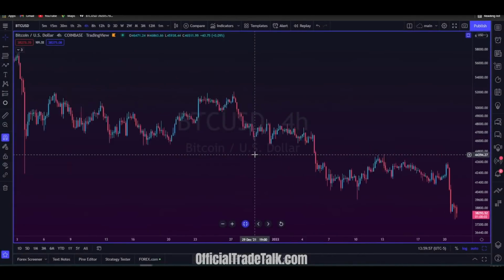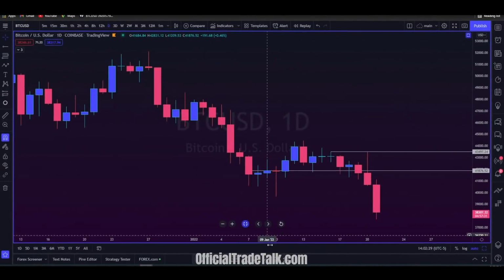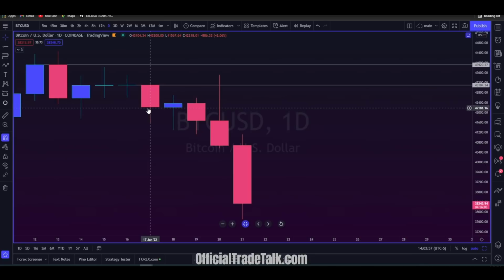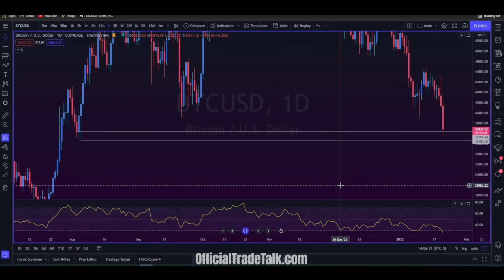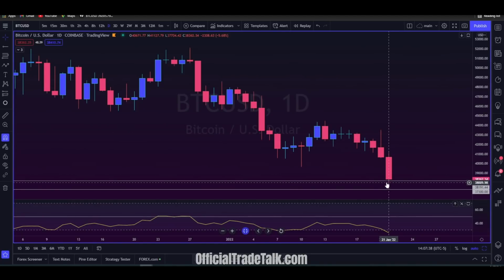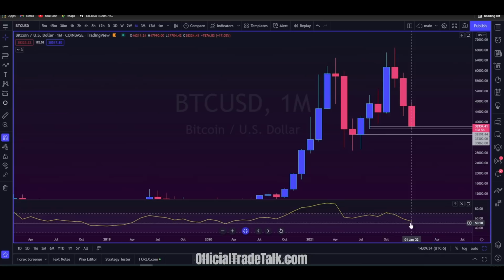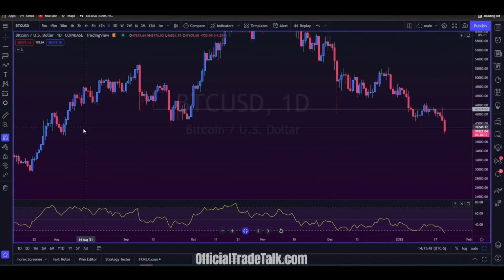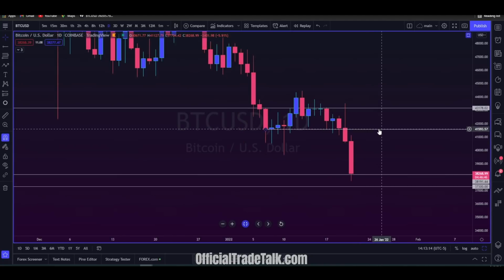This Signal Played Out on Bitcoin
It has been a pretty tough few weeks for Bitcoin Bulls. Last weeks video was talking about future targets and those targets were hit due to This Signal Playing Out on Bitcoin. Bitcoin Bears were in full force yesterday pushing Bitcoins Price lower. In this video I will be talking about what happened last week, and what we can potentially look for next week.

►over on odysee lbry://@TradeTalk#2
⛓️ 🔗 Useful Links 🔗 ⛓️

► coin base wallet phone app @tradingfaks

TRADING BITCOIN
BITCOIN BEAR MARKET
BITCOIN BULL MARKET
GET RICH TRADING BITCOIN
MAKE MONEY TRADING BITCOIN
LEARN HOW TO TRADE BITCOIN
THE BEST BITCOIN STRATEGIES
THE BEST TRADING STRATEGIES FOR BITCOIN
THE BEST BITCOIN PRICE ACTION
THE BEST BITCOIN PRICE ACTION STRATEGY